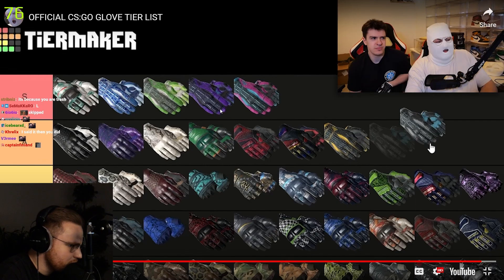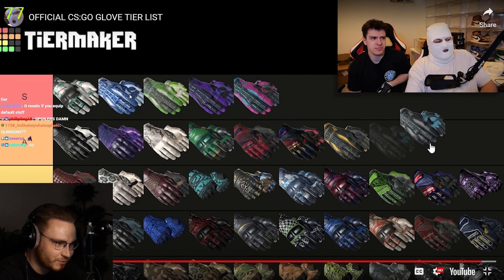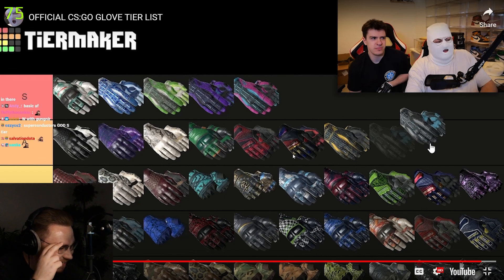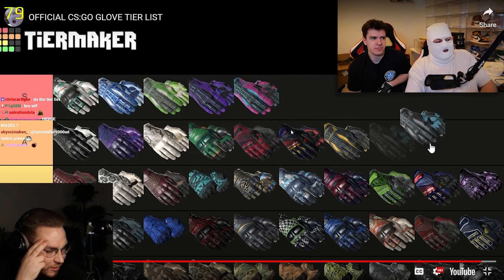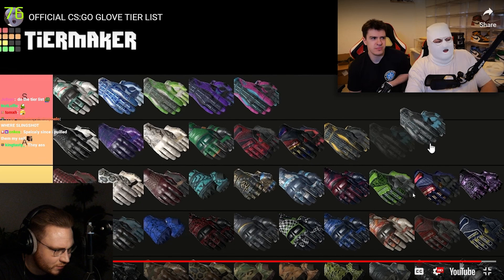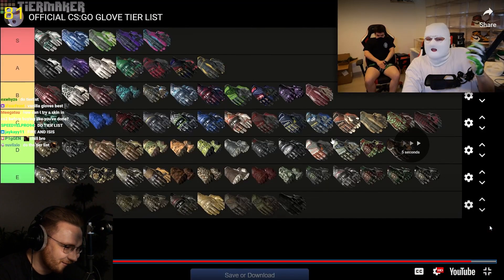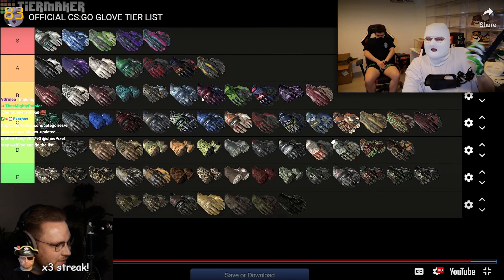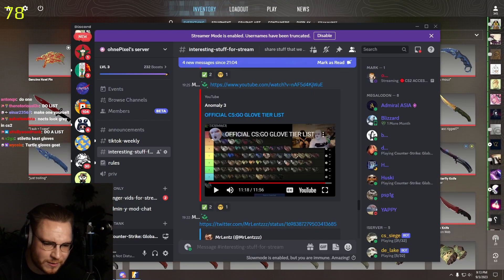Ohnepixel shocked by Anomaly's glove tier list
In this video, Ohnepixel is shocked by anomaly's glove tier list. Find out which gloves are the best!